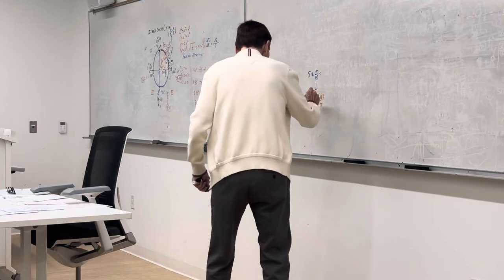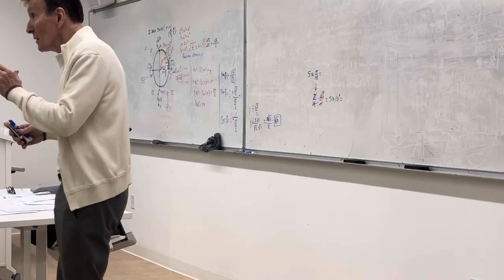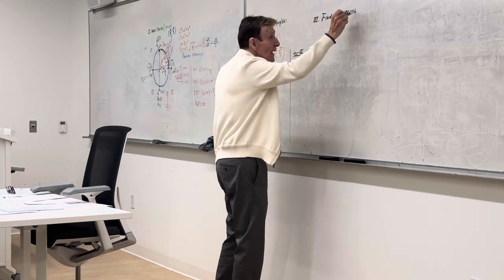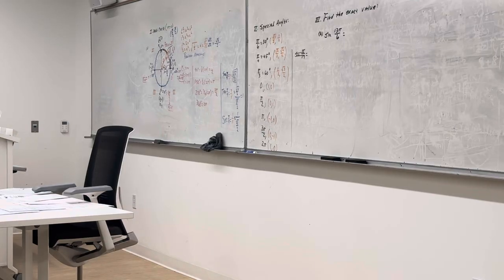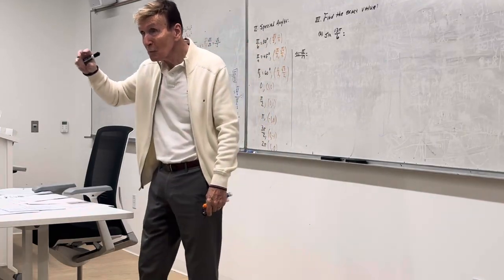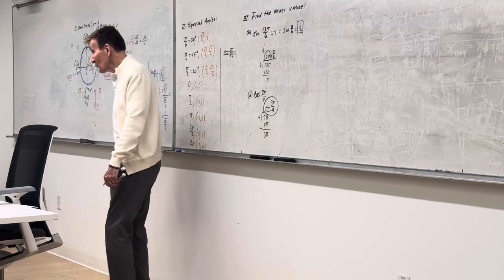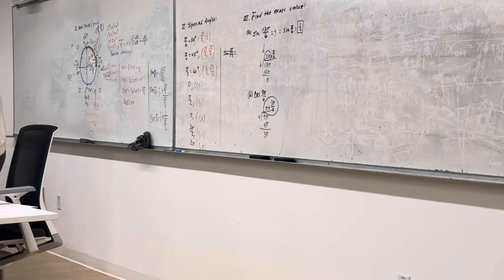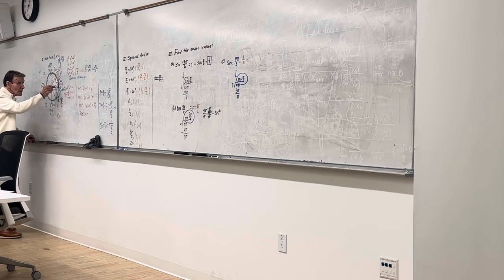Smc math2 11.18 (2)